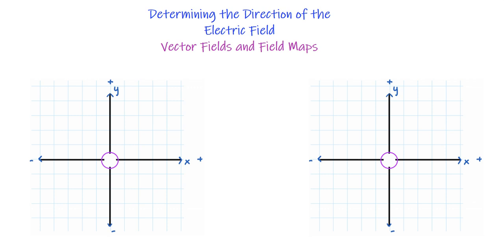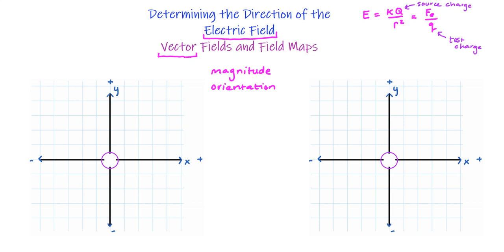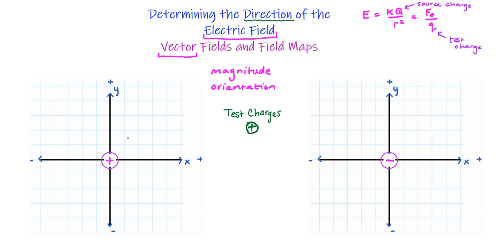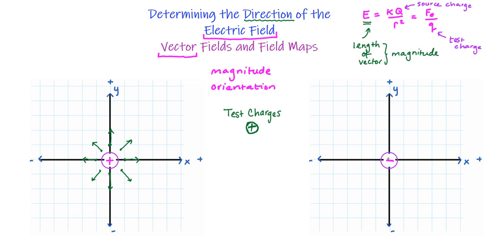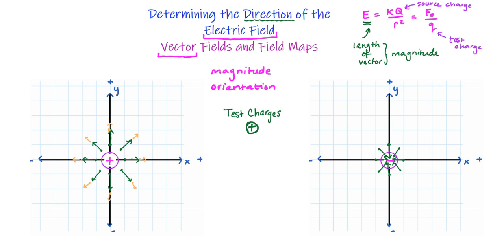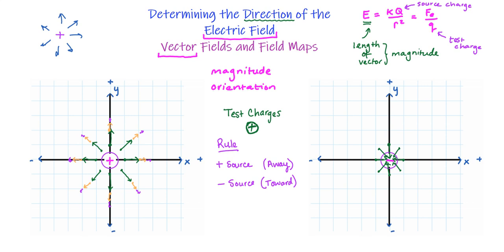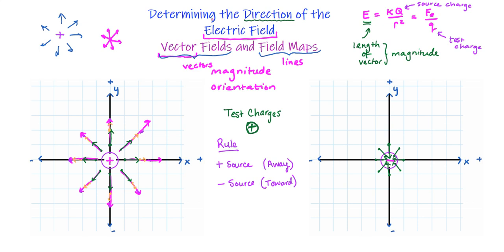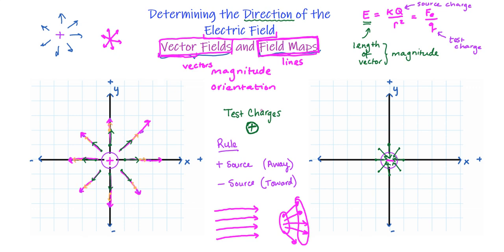Determining the Direction of the Electric Field: Vector Fields vs. Field Maps